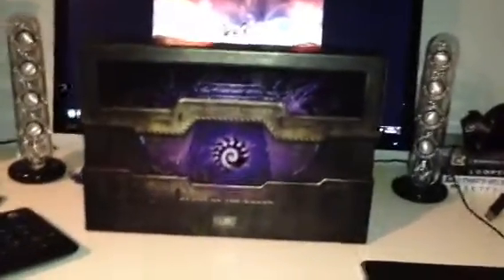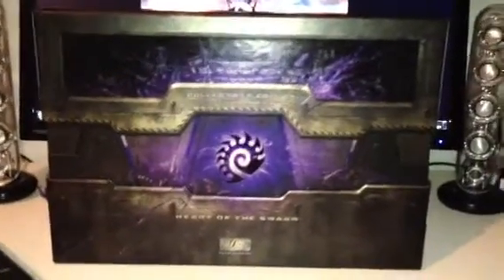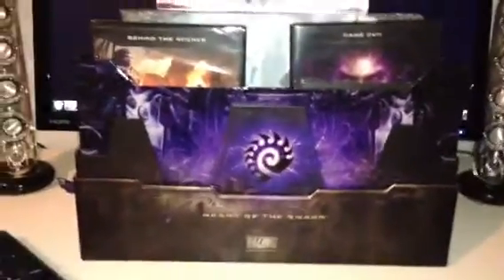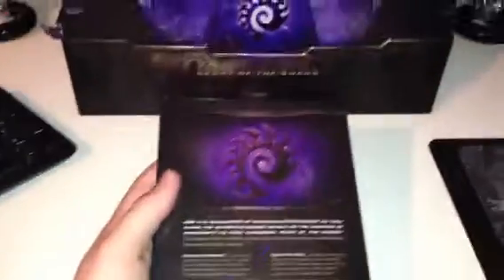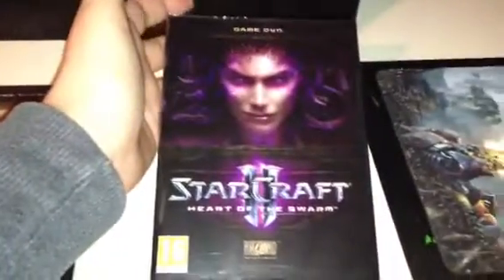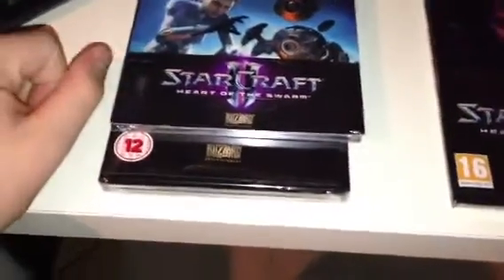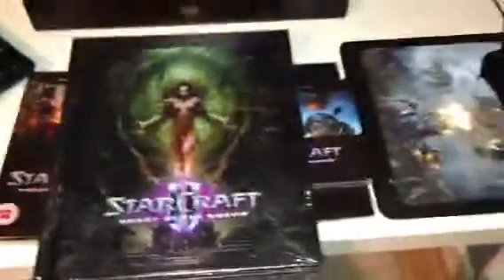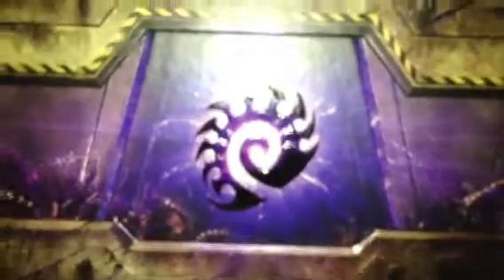Starcraft 2 Heart of the Swarm COLLECTOR'S EDITION unboxing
Hey whats going on guys if you want to see some Starcraft gameplay I will be happy to upload it I really enjoy it so why not :)